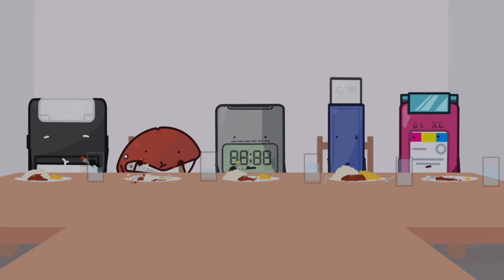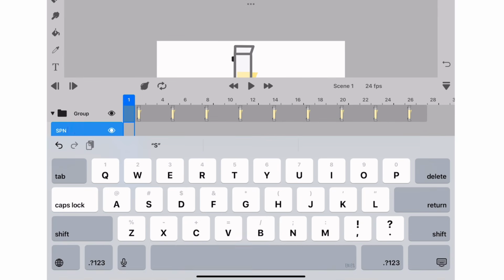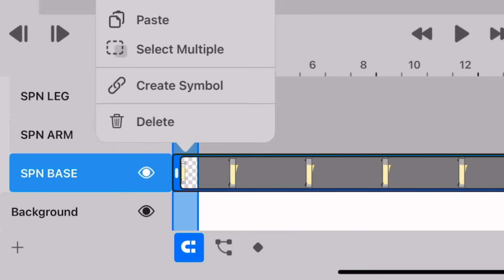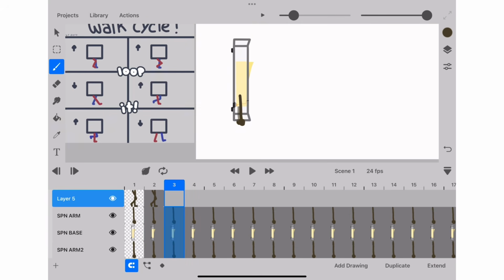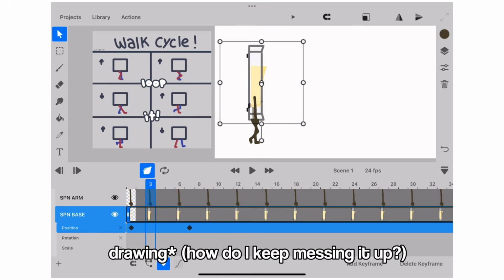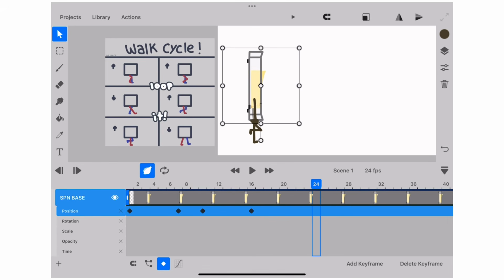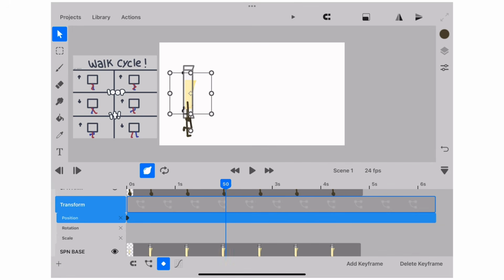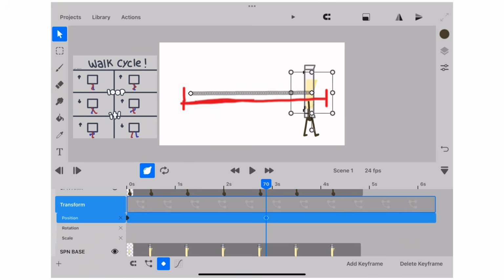how to animate walk cycles (object show)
Enjoy this tutorial on how to animate walk cycles on ToonSquid! Primarily for object shows, I’m not sure how you could apply this to any other animation..